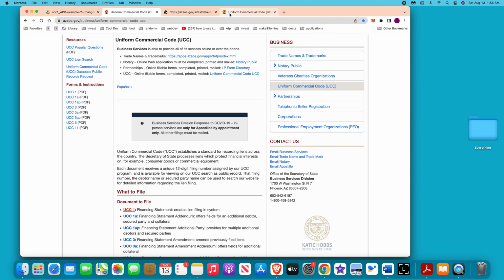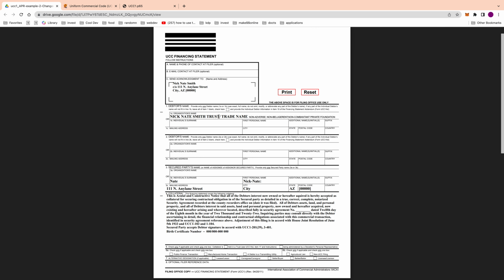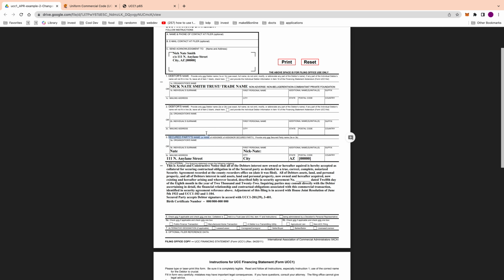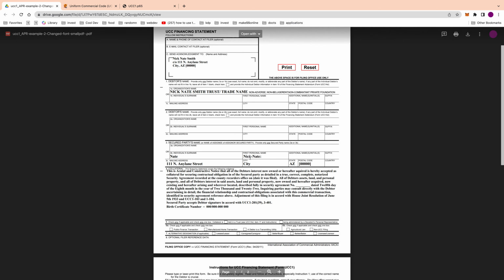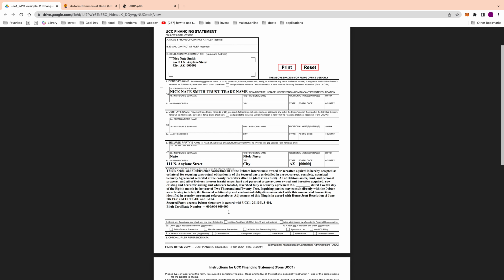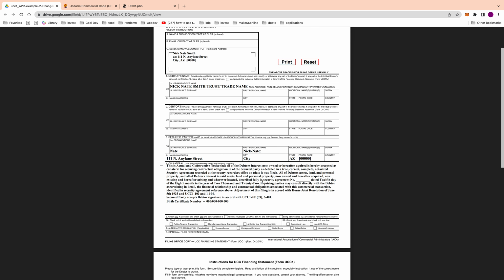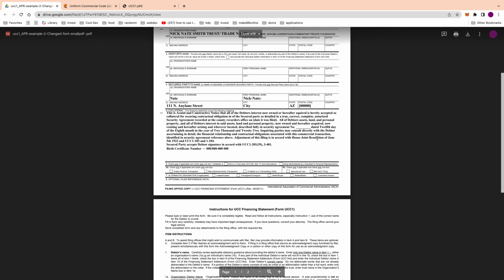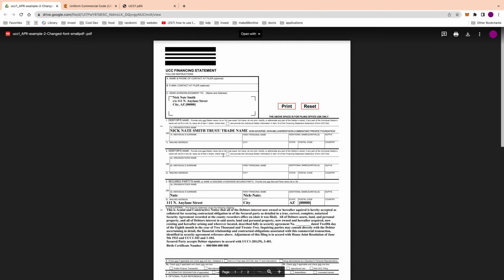Day 6- File your UCC-1- Financing Statement Explained-FREE Template-Claim Strawman. UCC-1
File your UCC-1- Financing Statement Explained-Claim Strawman. UCC-1

Do you want to be a secured party creditor? Have you read the Redemption manual 5.0?   It shows you how to do this awesome process.  If you're up to the challenge and you want to try it out then this is the time to do it.

First, you decide what state you need to file your ucc-1 statement.  Then, you can find the statement online on your goverment website by doing a google search.  You can either file the ucc form online or by mail.  You will need a security agreement for your collateral part of the form.

You many so want to send it other forms recommended by the redemption manual.   For example a declartion of trust, forms 56 , commonlaw copyright, and other form that help you this process of being a secured party creditor.   If you ever wanted to claim your strawman by filing a ucc-1 financing statement there's so many people doing it and helping you reach your goals its the perfert time to get started.

GET FREE FILLABLE UCC-1 TEMPLATES HERE

securedpartycreditor spc strawman ucc ucc1 debtdischarge howto cestuiquevie #1099-a statenational .
1)This video has no negative impact.
3)It is transformative in nature.